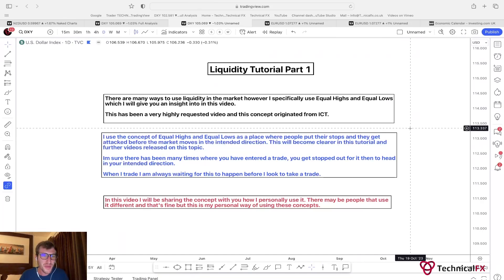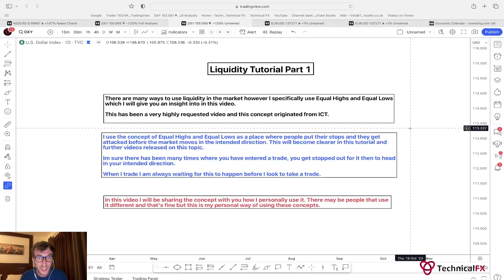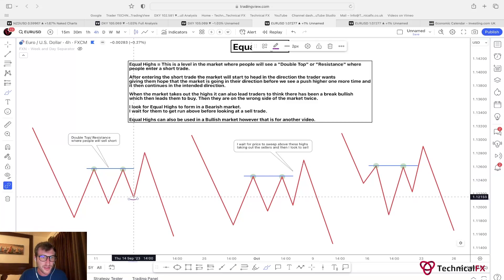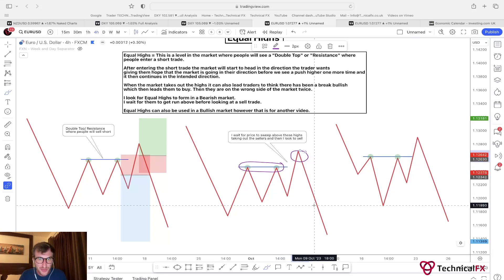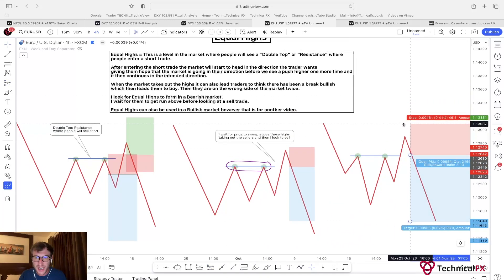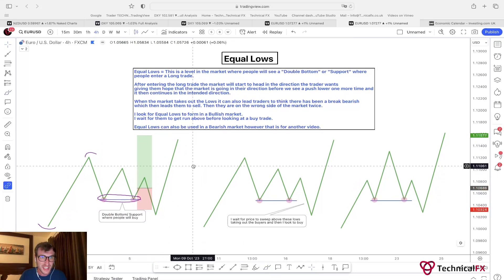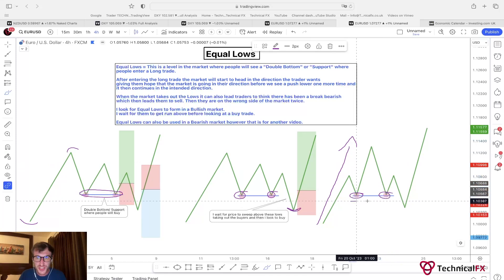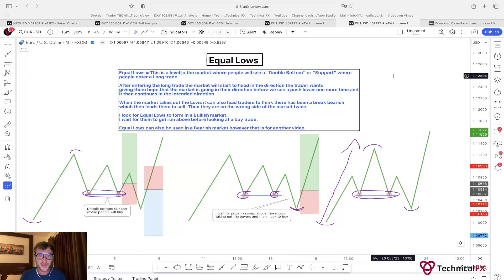Simple Liquidity Tutorial Part 1 (Equal Highs & Equal Lows)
In this video James shares a simple approach Liquidity using Equal Highs and Equal Lows.

Want to learn from Technical FX? You can join our growing community through our

Please Note that we will never contact you first or ask you to send us cryptocurrency. Please be aware of scammers using our name to scam people.

Foreign Exchange and CFD trading are high risk and not suitable for everyone. You should carefully consider your investment objectives, level of experience and risk appetite before making a decision to trade. Most importantly, do not invest money you cannot afford to lose.